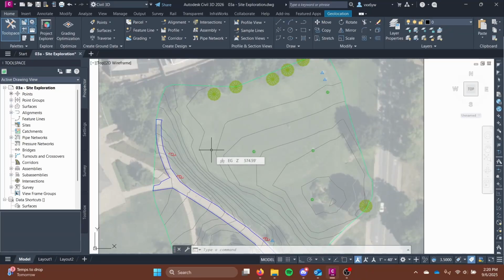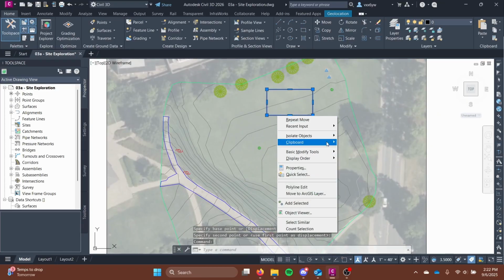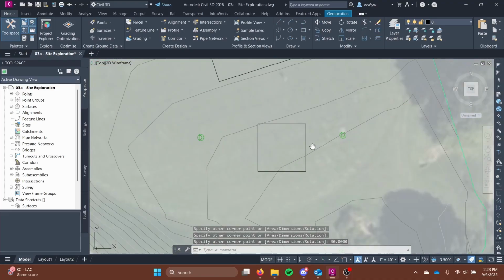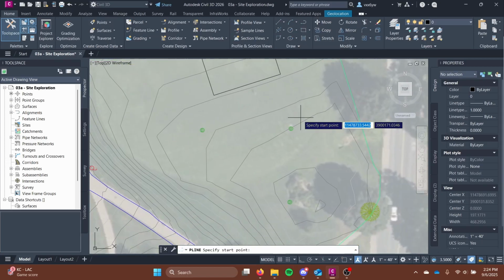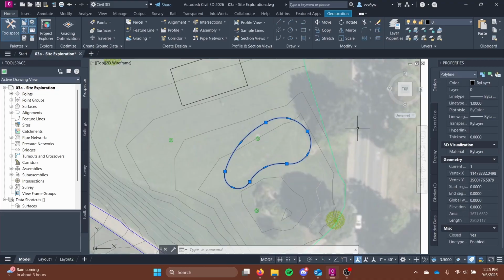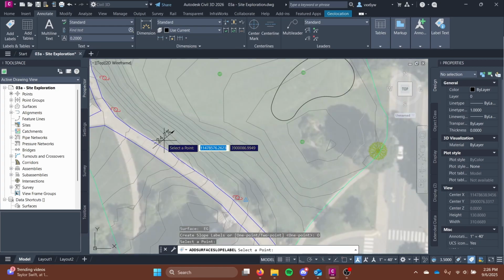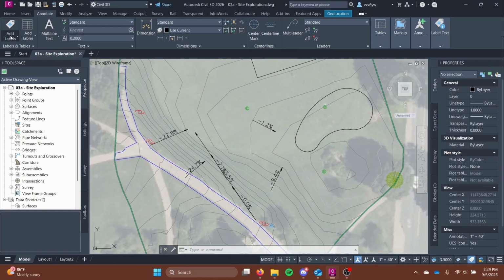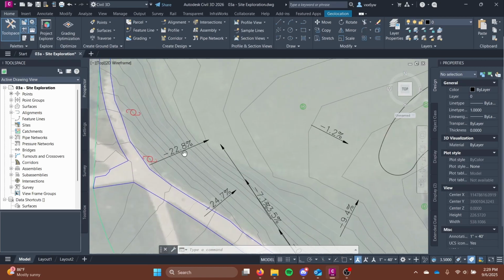3.11 Design Tips in Civil 3D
This video tutorial covers some basic tips to size your concrete pad and pond as well as an easy to use tool to investigate site grading for your sidewalk.